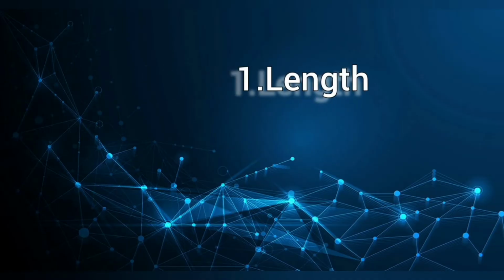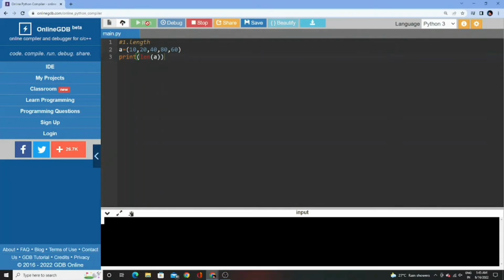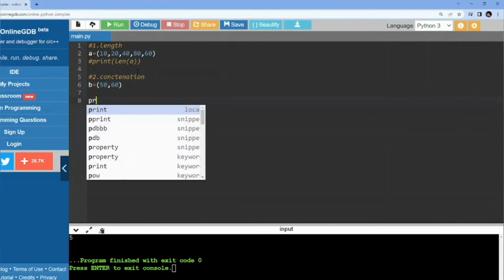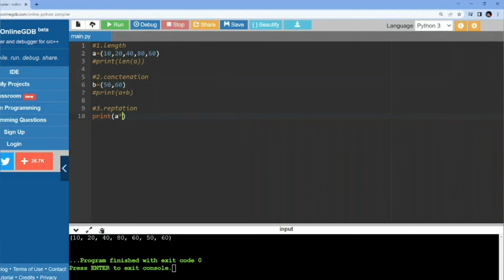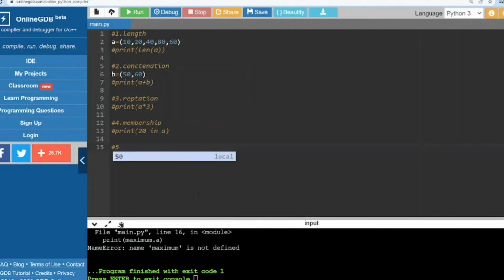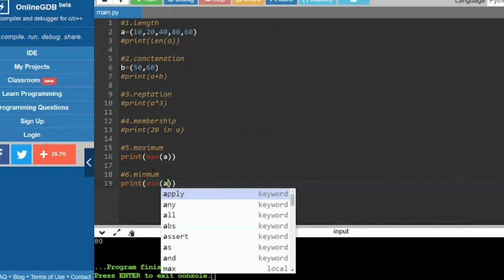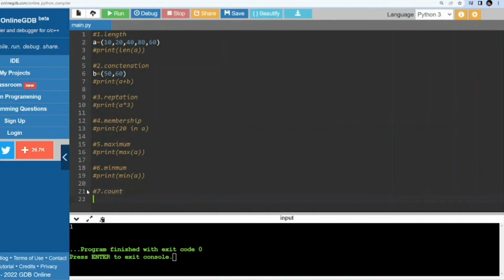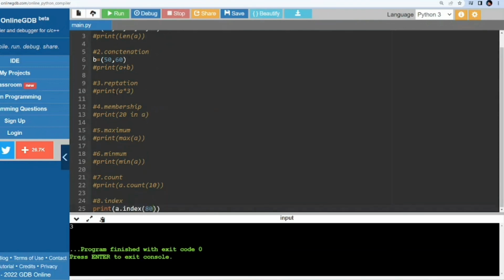Tuples in Python 🐍|| Basic operations on Tuples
Tuples are used to store multiple items in a single variable. Tuple is one of 4 built-in data types in Python used to store collections of data, the other 3 are List, Set, and Dictionary, all with different qualities and usage. A tuple is a collection which is ordered and unchangeable